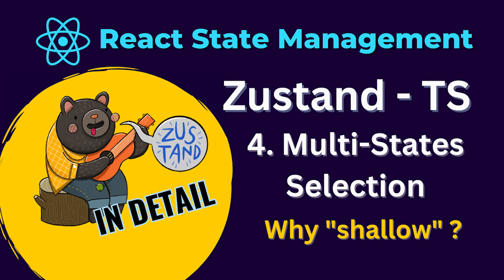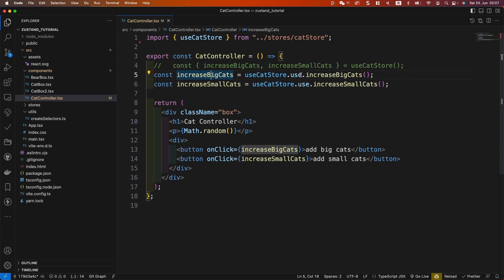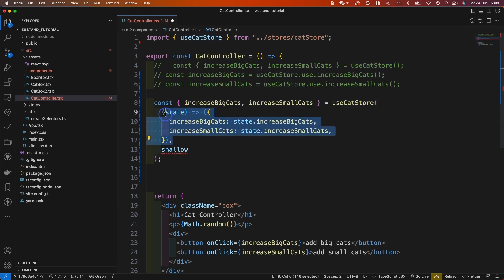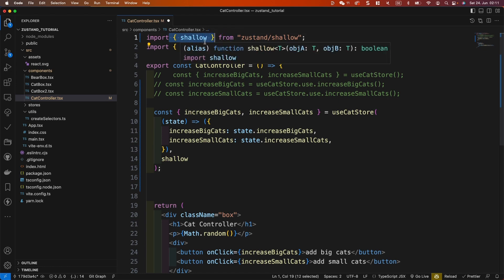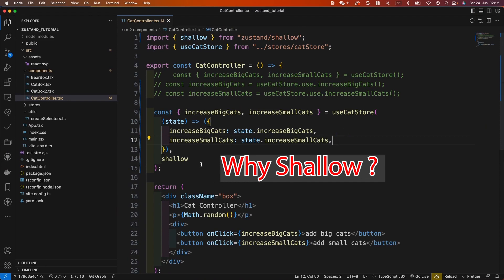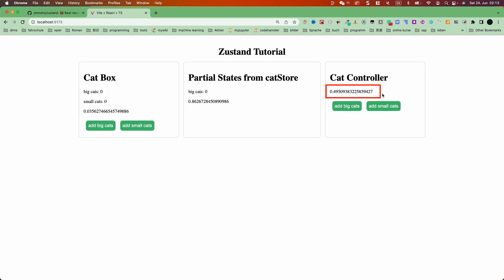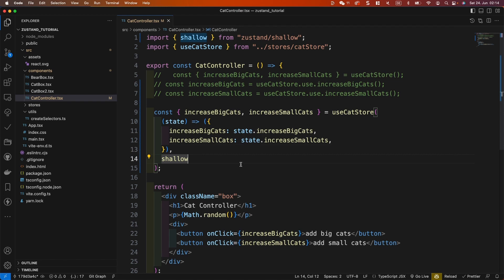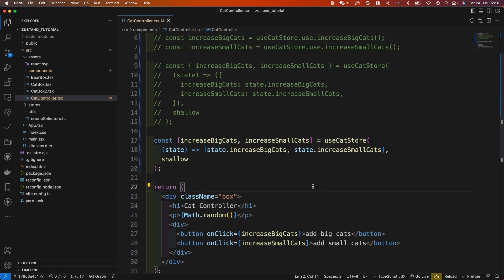React Zustand Tutorial - 4 Multi States Selection and why shallow? (typescript)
A deep dive tutorial series on Zustand - a React State Management Library.

This video is about how to select multiple states and why the "shallow" function is so important

Important update (1. 2024):
The latest zustand official documentation suggest to use the "useShallow()" instead of "shallow", please check here:

 (Please follow the commit history, each video is a commit. )

00:21 Multi state selector
02:32 Why "shallow"?